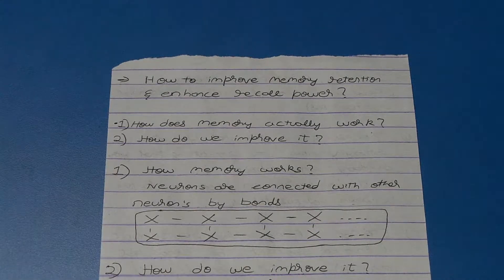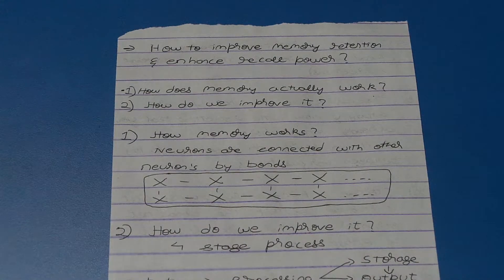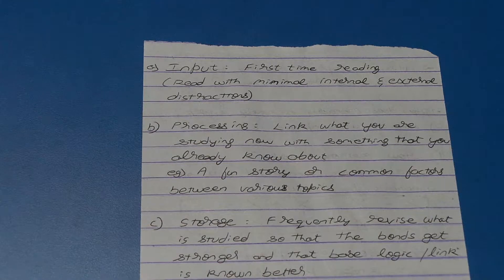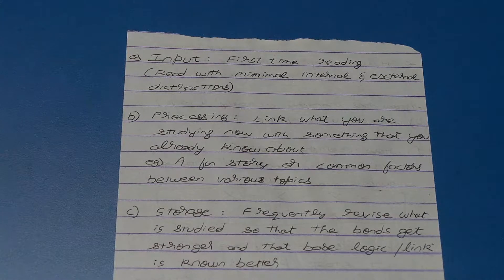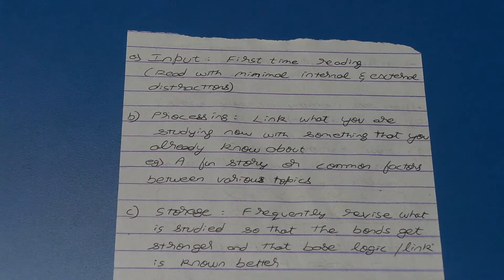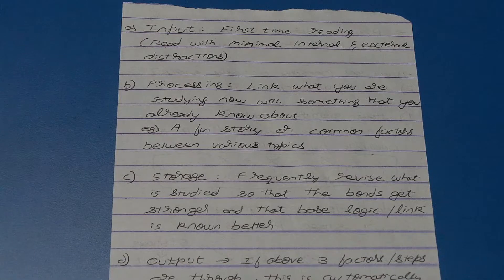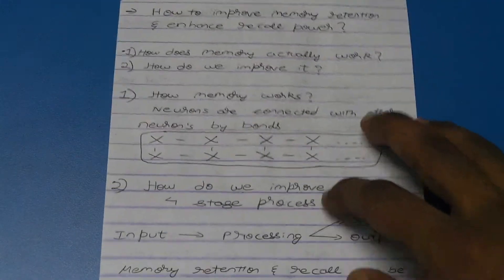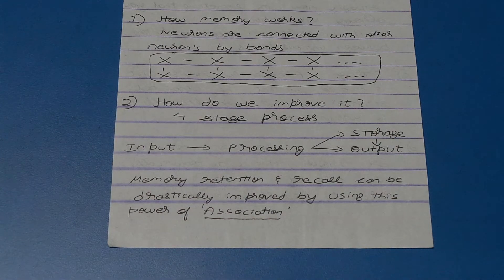How to improve memory power- The technique of association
How to improve memory- Power of association- Highly useful for CA, CS & CMA students and students of other professional courses.

We can use the technique of association i.e linking things that we learn newly to things that we already know, to greatly increase memory retention and recall power